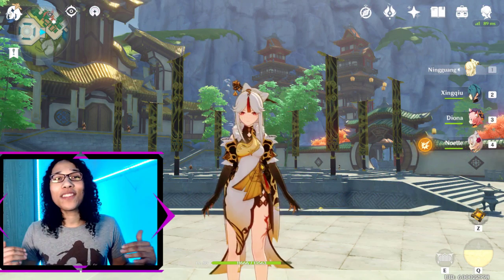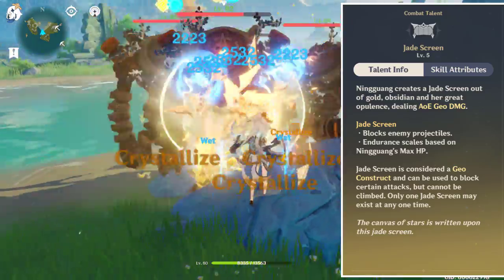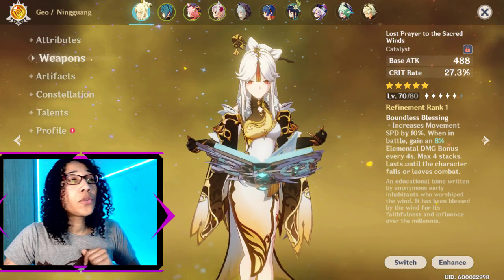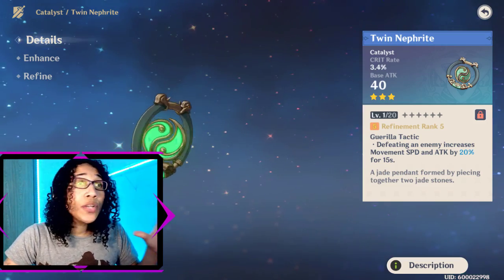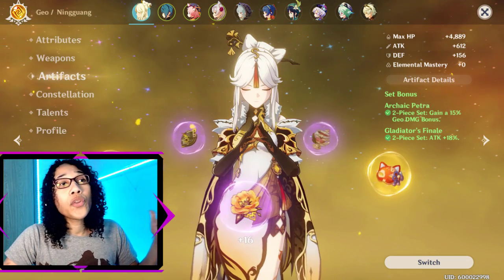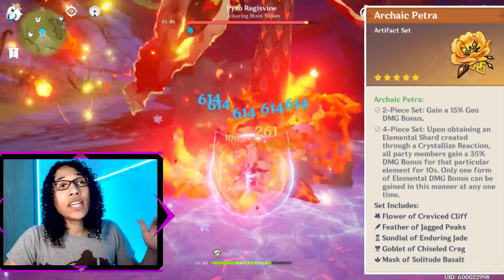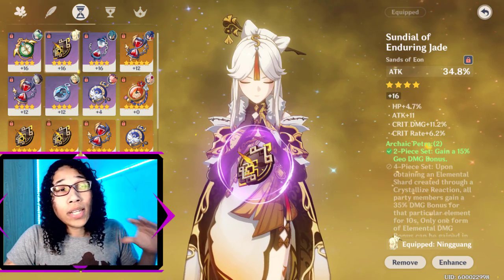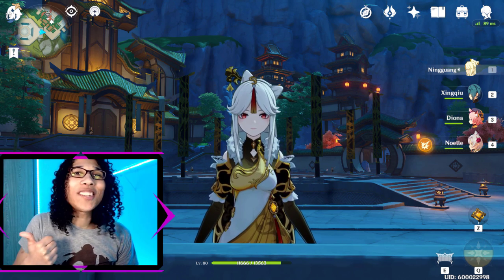How To Build Ningguang Weapon & Artifact Guide | Genshin Impact Main DPS Carry Character Showcase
Game Summary:

Genshin Impact is a free-to-play, open-world, action role-playing video game developed by miHoYo. It is the second game from miHoYo to feature original IP, the first being Gun GirlZ.

Ningguang Bio:

The Tianquan of Liyue Qixing. Her wealth is unsurpassed in all of Teyvat.

Buh Bye Now!